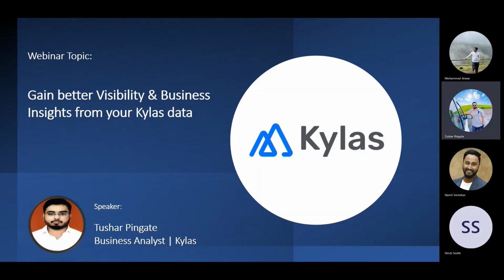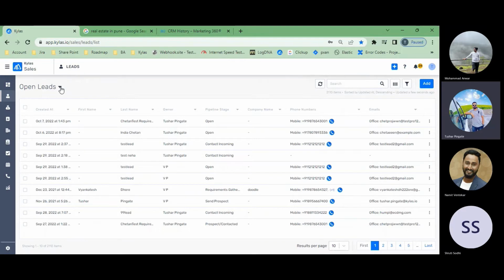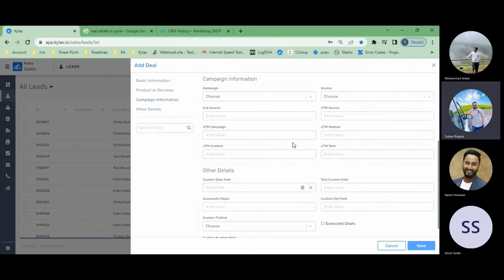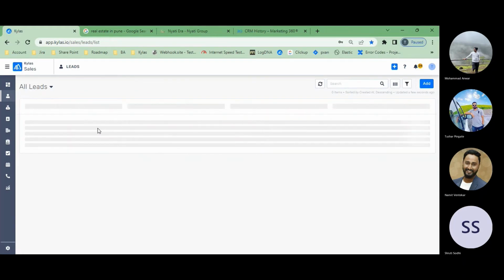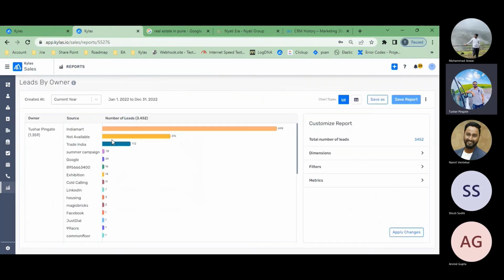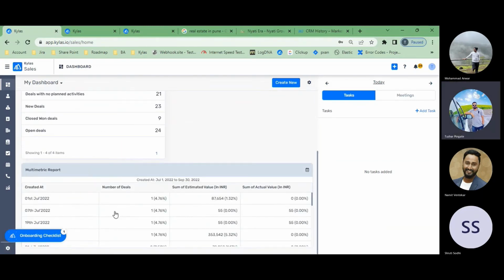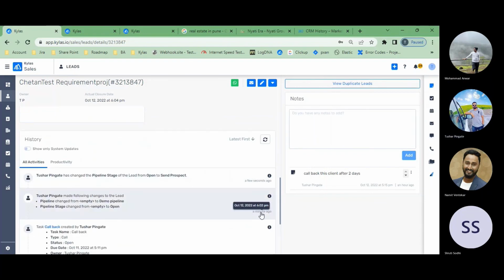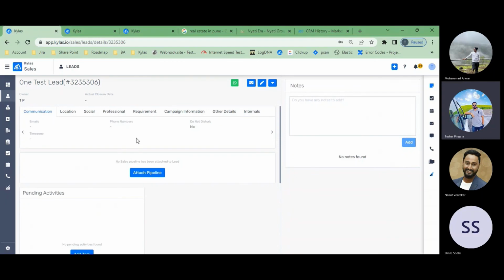How To Use CRM Data To Gain Business Insights?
Watch this video for a detailed walkthrough of "Gain better Visibility & Business Insights from your Kylas data."

In this webinar, we will discuss the following:

1. Feeds on Entity (lead, Deal, Task, Contact).
2. How to change the order of the columns.
3. How to fetch Multi-dimensional and multimeric reports on dashboard.
4. What is UTM fields on Leads?
5. What is UTM fields on Deals?
6. How to fetch latest notes on listing page.

KylasCRM